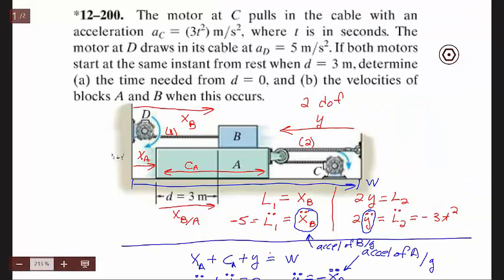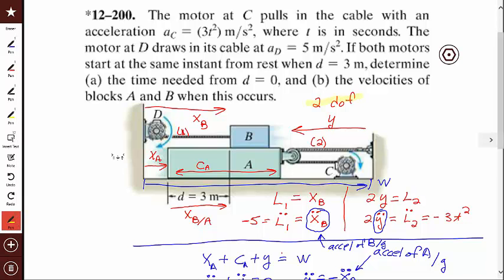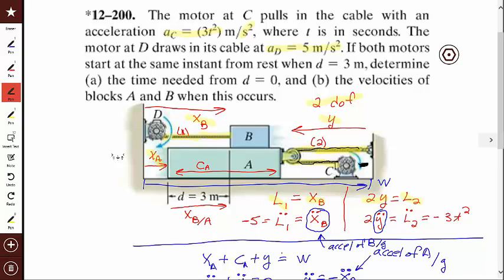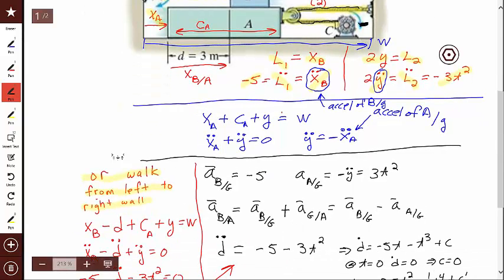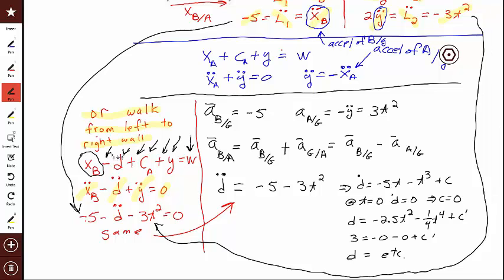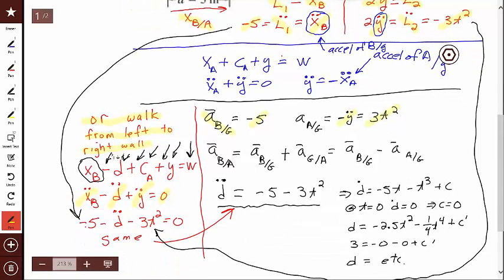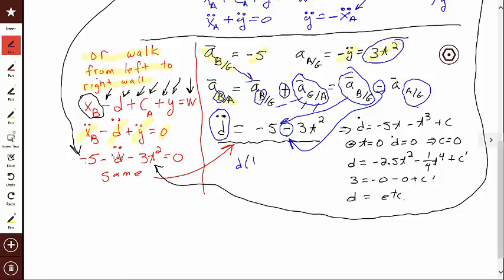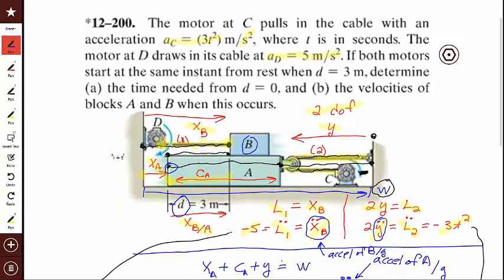Problem 12 200 MECH 2340 Dynamics